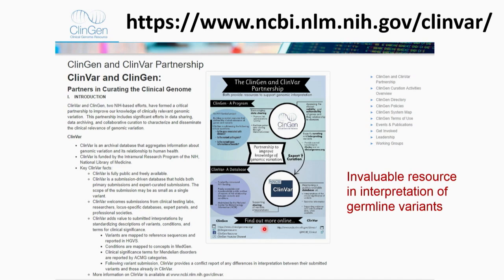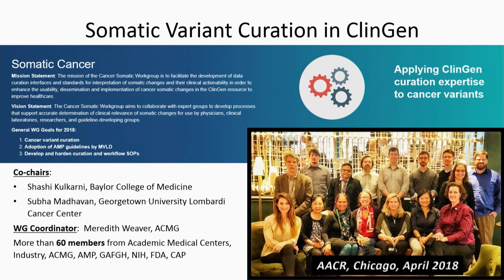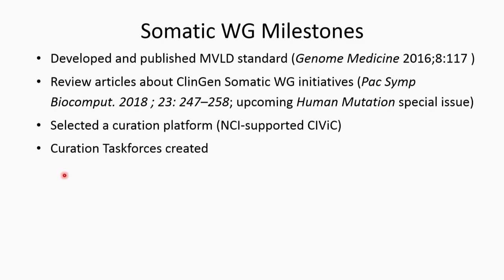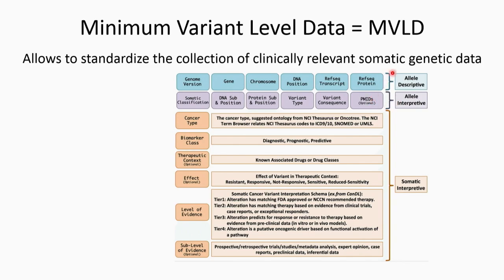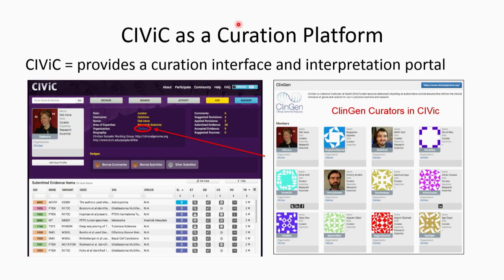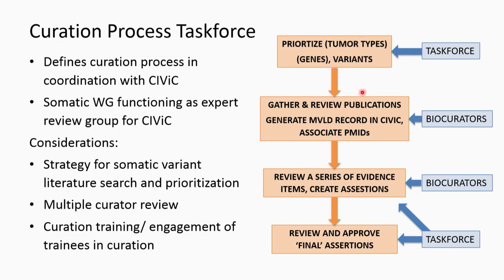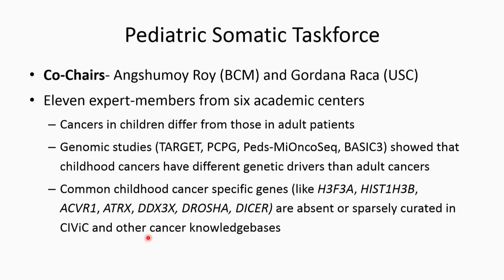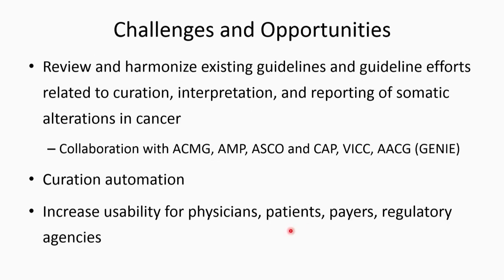Cancer Curation in the Clinical Genome Resource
Gordana Raca - 2018 CGC Annual Meeting
The Cancer Genomics Consortium (CGC represents a dedicated group of clinical cytogeneticists, molecular geneticists, and molecular pathologists, who are interested in education and promoting best practices in clinical cancer genomics. Our vision is for all cancer patients to be accurately diagnosed for their underlying genomic alterations to help them receive the most appropriate therapy. CGC aims to be the authoritative organization for guidance on the best practice of clinical cancer genomic testing. to become a member and gain full access to our complete library of presentations.